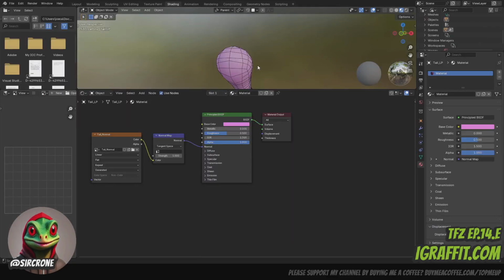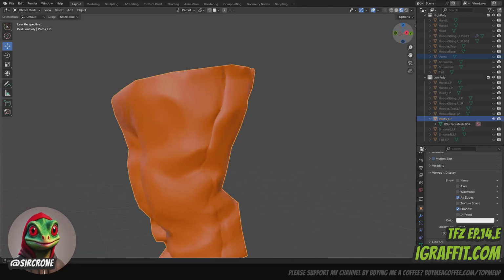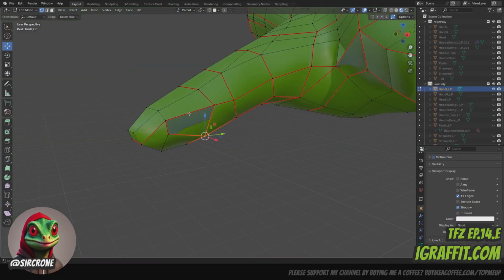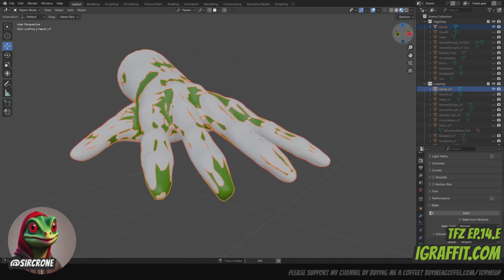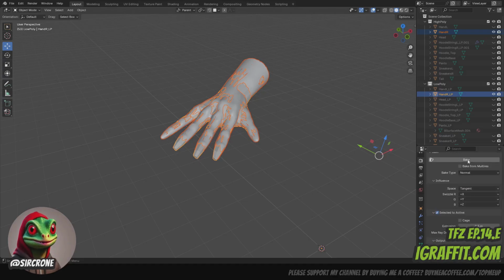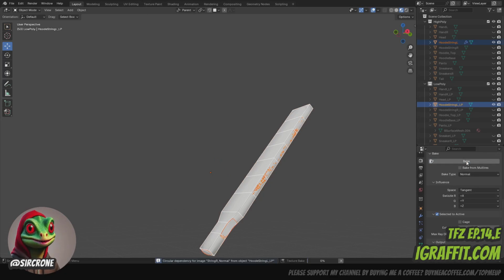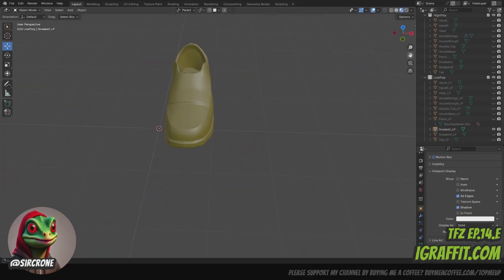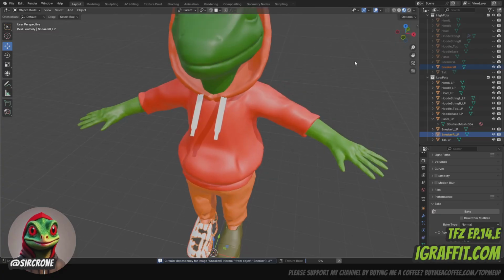TFZ - Ep 14E - Baking High Res Normal Map to Low Poly Models in Blender for "LIZARDO" Character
PSA: Don't forget to shade smooth!! LOL

Note to self: Render Noise Samples cant be low